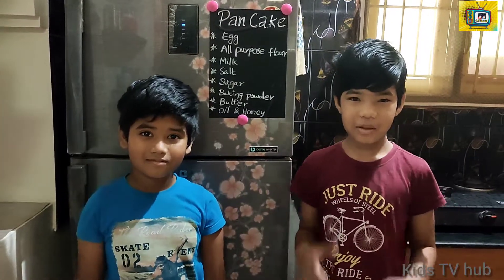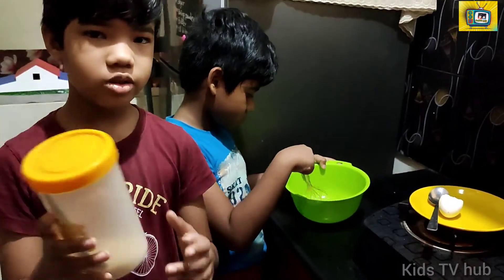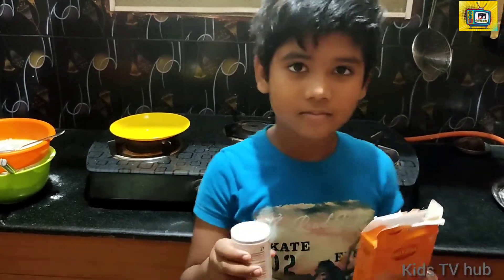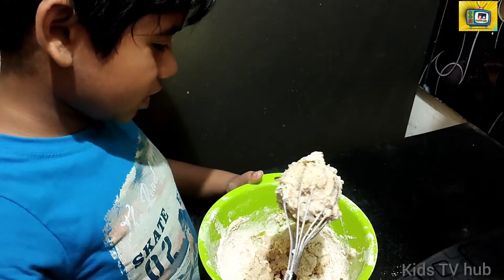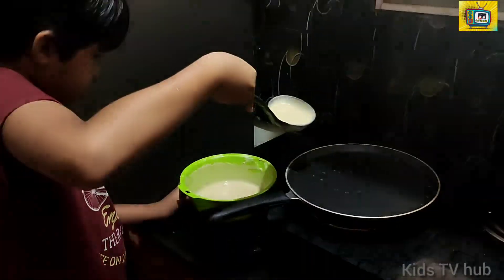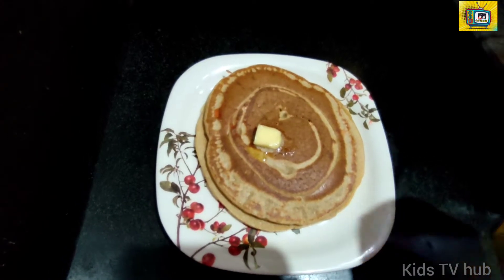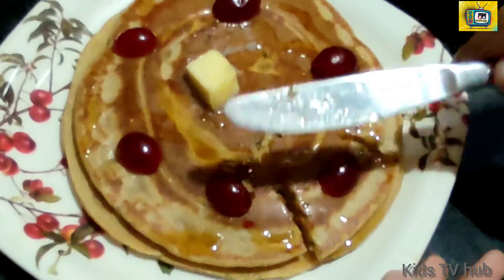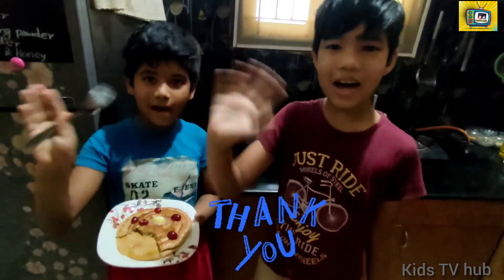Pancake 🥞 recipe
* Salt
* Sugar
* Egg
* Oil
* Honey
* Baking powder
* Butter
* Cherry